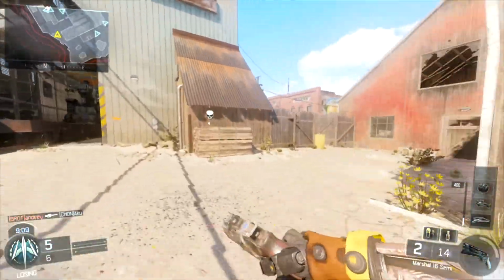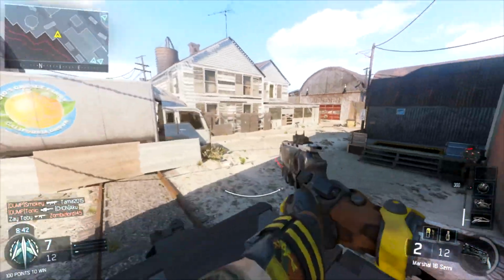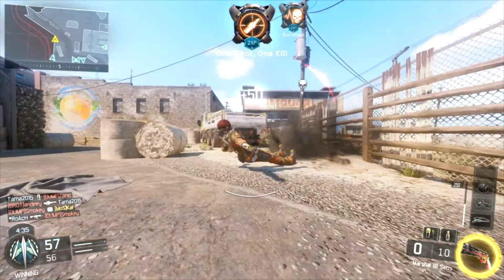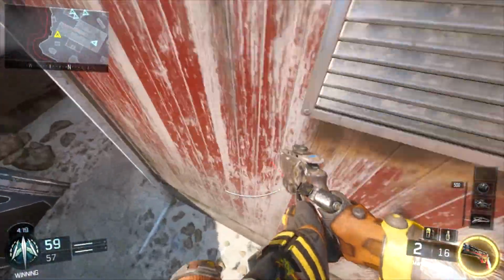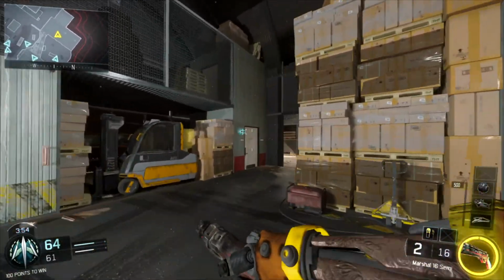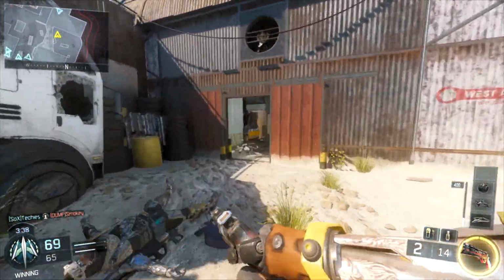Pay 2 Win Rant (Black Ops 3 Live-Comm on Fringe)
Playin a game and talkin' about the new weapons in the Black Ops 3. I want the NX Garand so bad it's not even funny.

MUSIC
Approaching Nirvana - 305